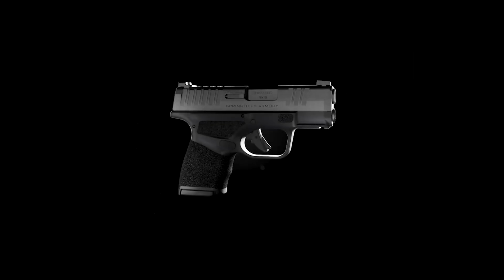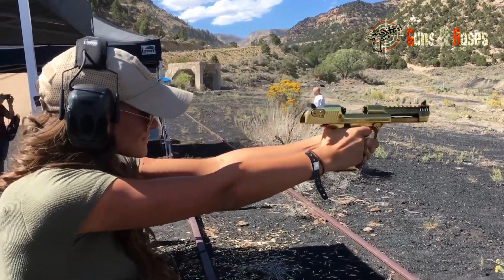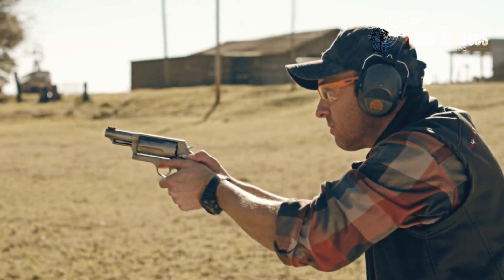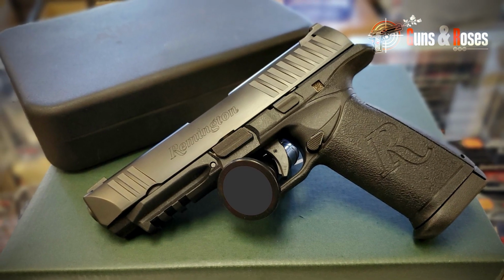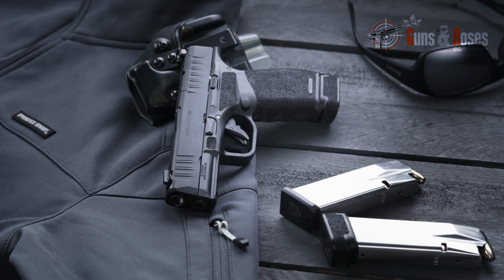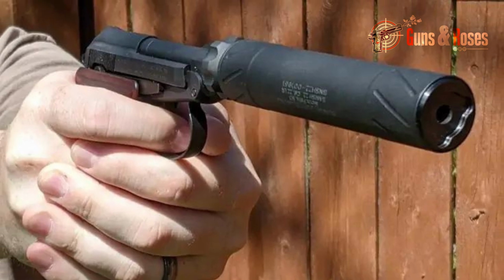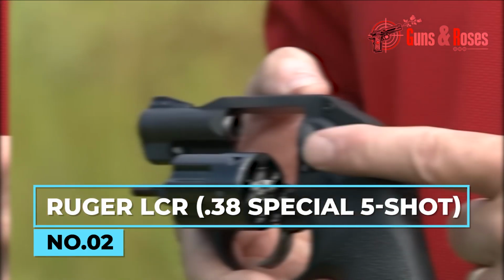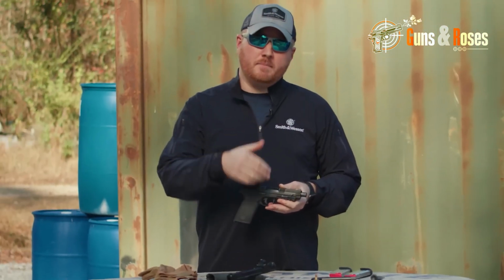DON'T BUY Another Gun Until You Watch This – 2025 Picks Inside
Before you waste your hard-earned money, you NEED to see this. In 2025, not all guns are created equal — and some of the biggest names are letting shooters down. This video breaks down the firearms that actually deserve your money… and the ones that just don’t cut it anymore.

We’re talking real-world performance, user feedback, and brutally honest comparisons. If you're thinking of buying a handgun, shotgun, or rifle this year — watch this first.

💥 Don’t fall for outdated advice. These 2025 picks are what actually work.

💬 What’s one gun you’d tell everyone to avoid in 2025? Drop your answer in the comments.